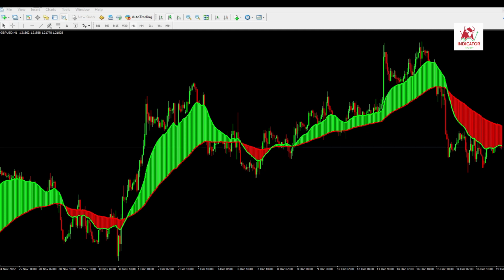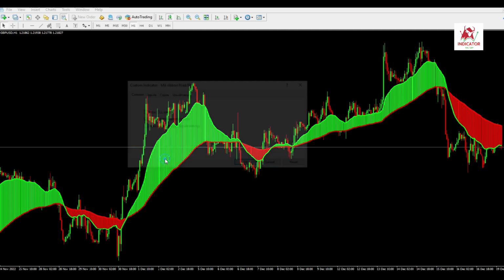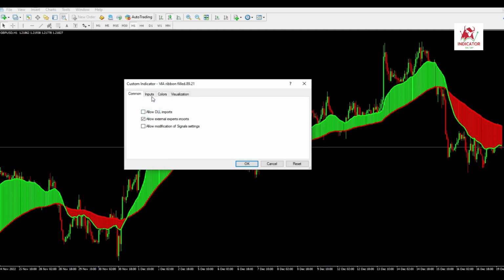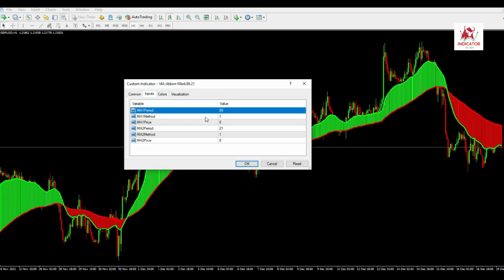99.9% Accurate Best indicator for Crypto Market - Moving Average Ribbon Filled Trading Strategy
Our Recommended Brokers Are👇
Join VIP Telegram Group and Trade with Me👇

MA ribbon filled 89 21